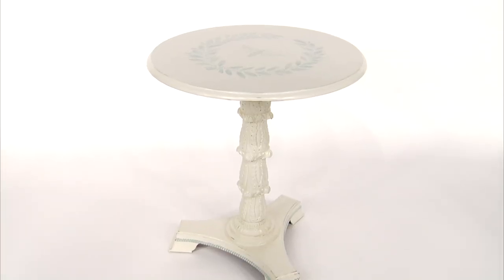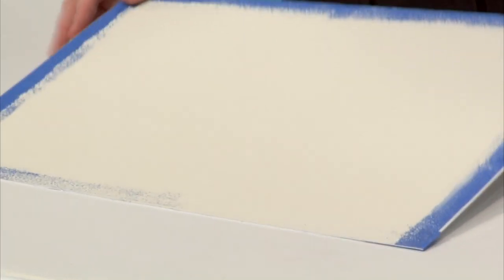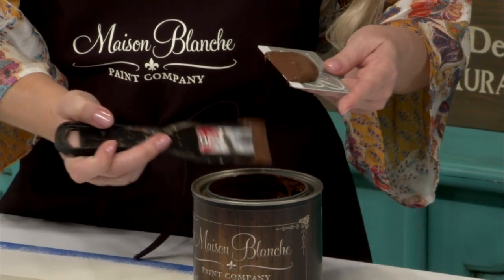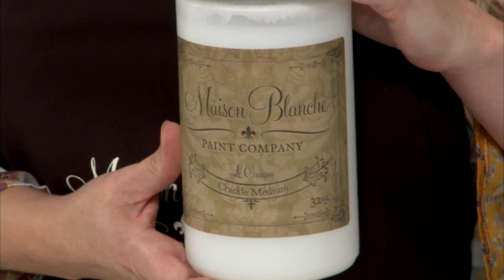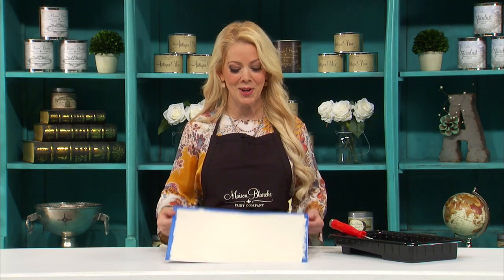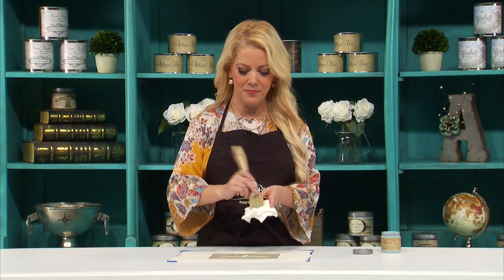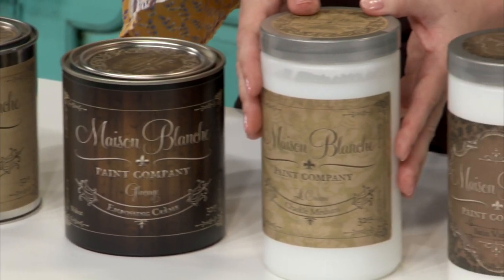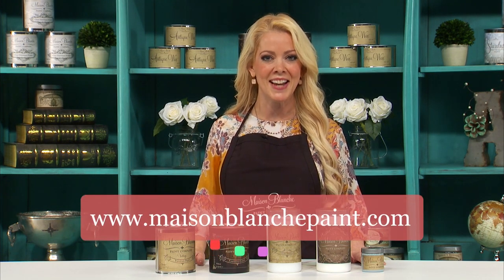Queen Bee table tutorial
Turn a junky table into a designer furniture piece in a few easy steps. Join Annie as she shares a quick tutorial!